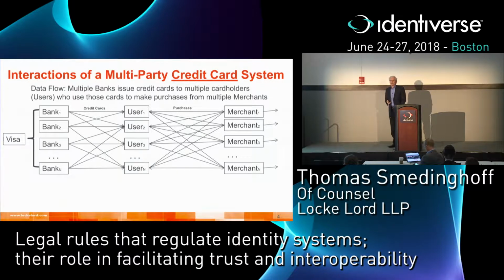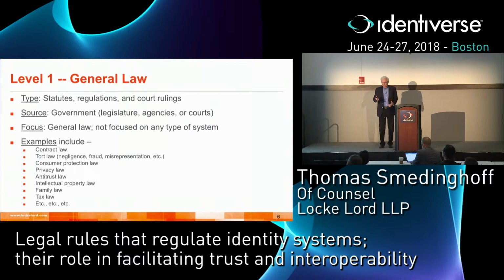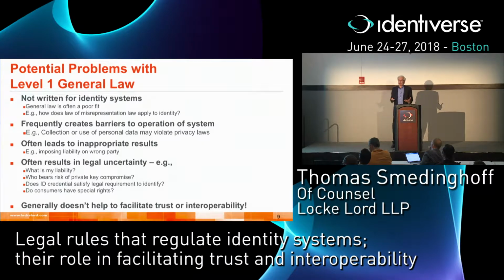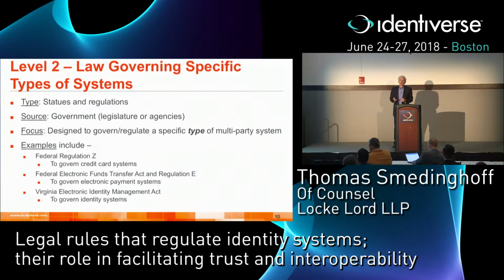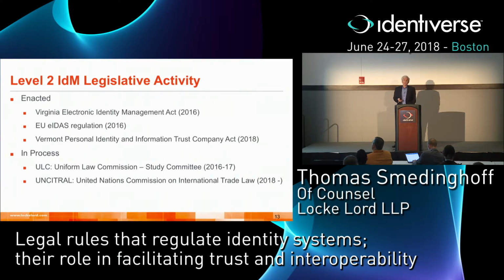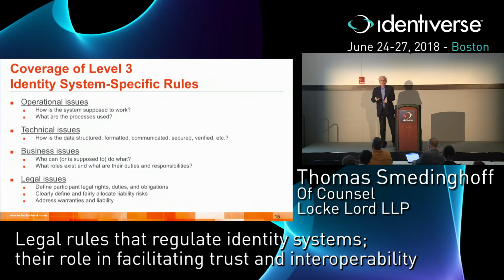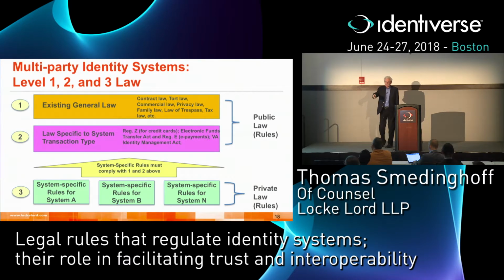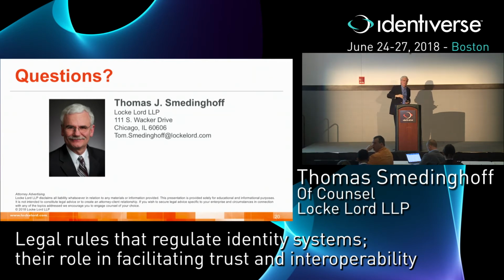6/27 Legal Rules that Regulate Identity Systems | Identiverse 2018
Presenter: Thomas Smedinghoff, Of Counsel at Locke Lord LLP.

Full title: Legal rules that regulate identity systems; their role in facilitating trust and interoperability.

What are the legal rules that regulate identity systems, where do they come from, and how do they affect the IdPs, RPs, and other participants in the system? This session will begin by addressing those threshold questions to provide a basic overview of the law governing identity systems, the manner in which it operates, and its impact on the liability of the parties. From there, the session will examine how applicable law does, or in some cases does not, facilitate trust and interoperability between identity systems. The session will also examine existing and newly emerging laws and legal initiatives at a global level, the directions they are taking, and the impact they are likely to have on shaping the identity ecosystem.